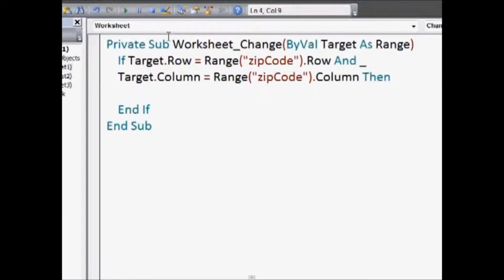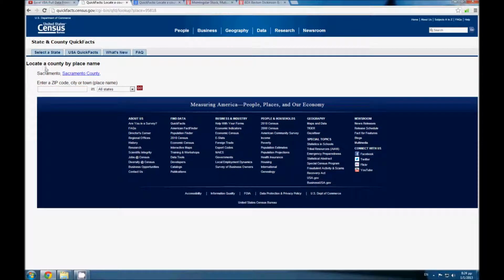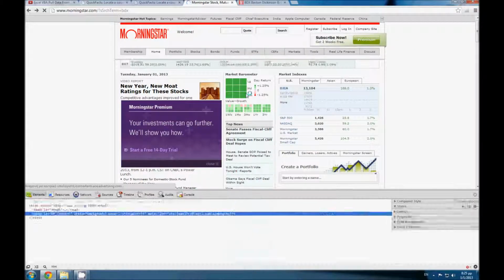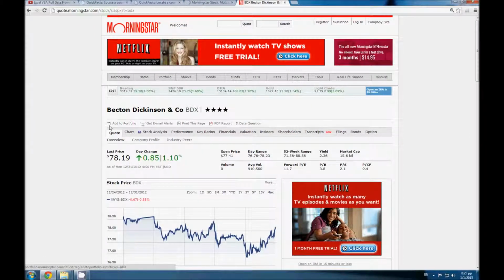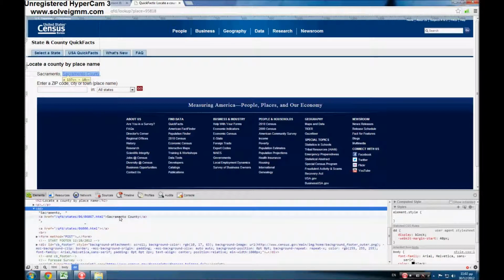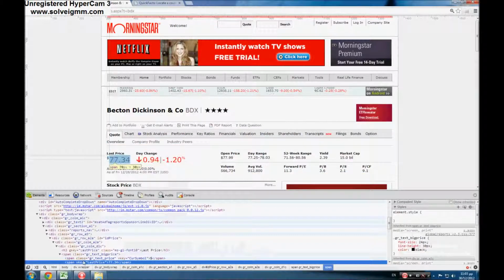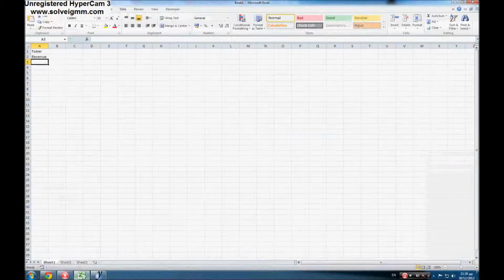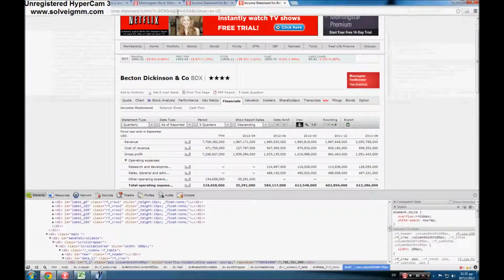Questions About This Tutorial to DontFretBret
Dear Brett your tutorial "Excel VBA Pull Data From A Website" describes pretty much what i want to do. After seeing it a zillion times and attempt to do it on another page however i encountered some problems that i could not encompass. I've read a book VBA 4 Dummies and i'm reading a book at HTML but i'm still not seeing light in the tunnel to these mind-puzzling problems. Please take a minute to post an answer or what you thing about these questions it could be very illuminating for me..